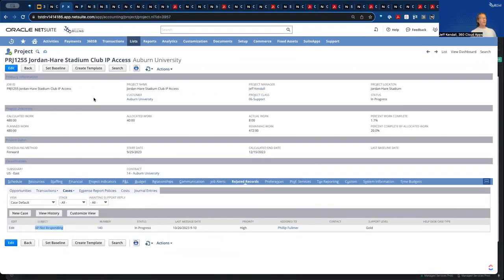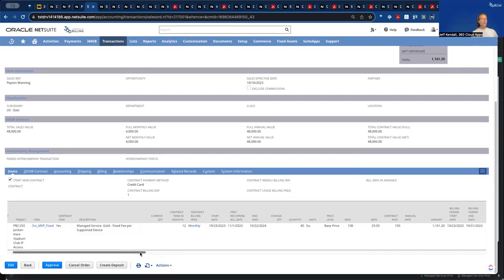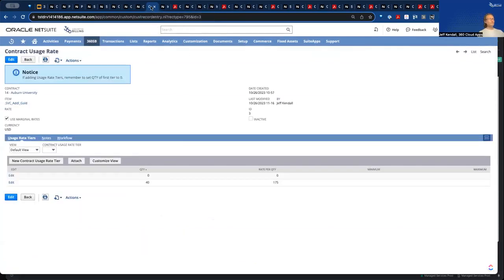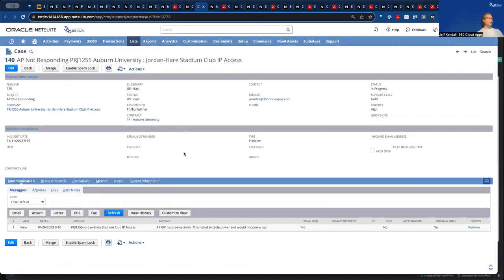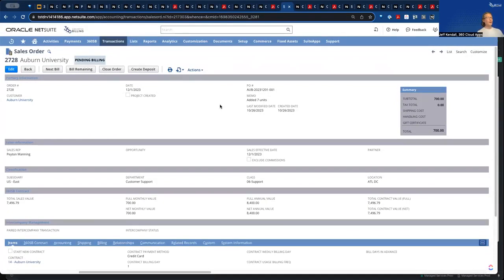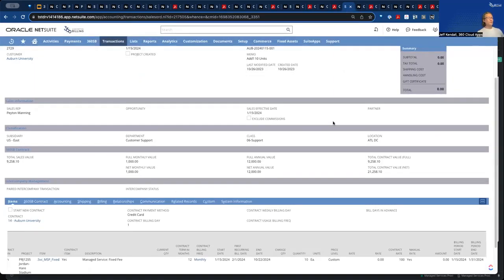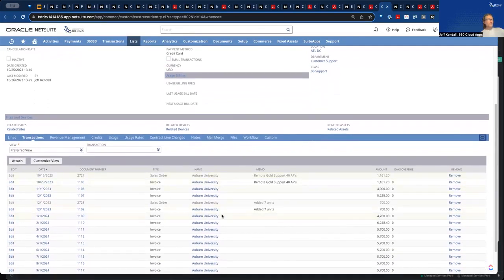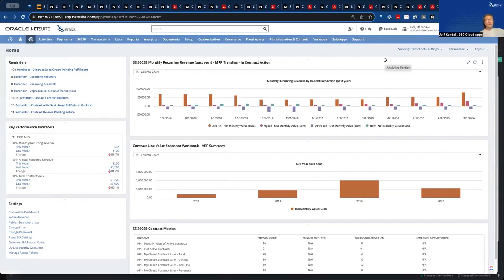360 Subscription Billing for Managed Service Providers Product Tour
In this introductory Product Tour video, we are excited to take you on a comprehensive journey through the essential features of our platform. Here’s a closer look at the key topics we’ll be delving into:

Customer/Contact Transaction Notifications
Order to Invoice Process in NetSuite
Relating Projects & Project Tasks to the Contract
Relating Cases to the Contract
Adding Usage Rates & Charges as Overage Fees
Consolidating Invoicing Using Bill with First Recurring Feature
Rollover to a Perpetual Contract